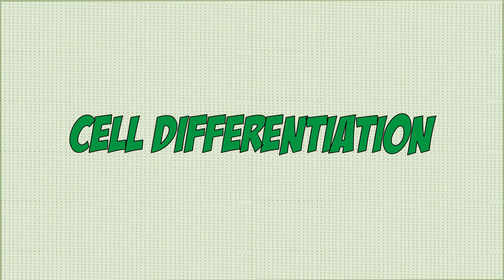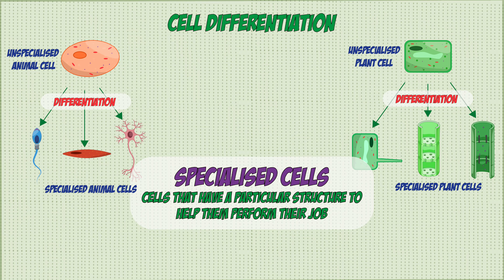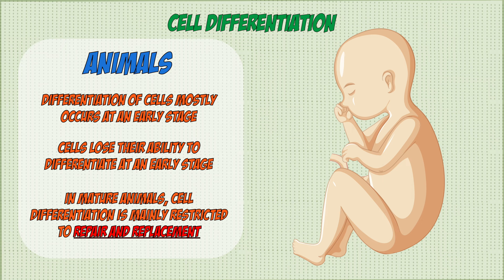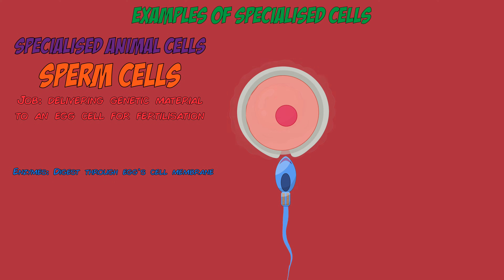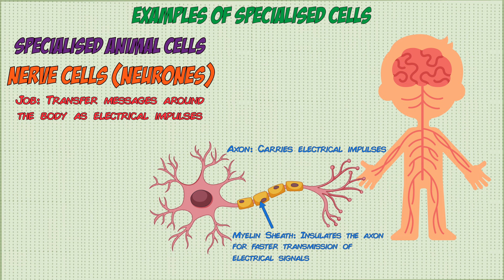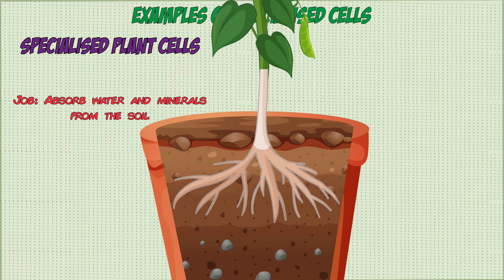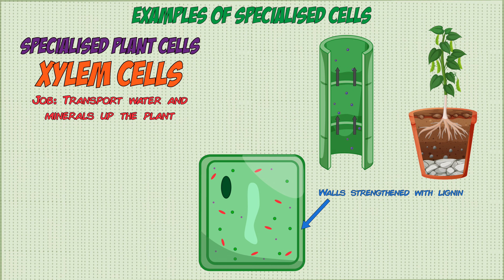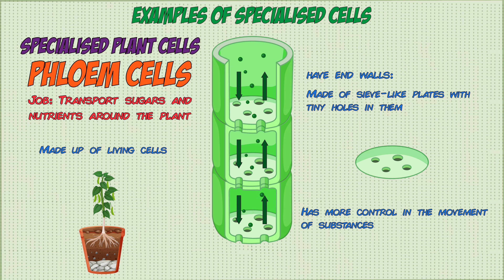GCSE Biology: Revision Guide | Cell Differentiation and Specialised Cells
Every single specialised cell you need to know for GCSE Biology including Sperm Cells, Nerve Cells, Muscle Cells, Root Hair Cells, Xylem Cells and Phloem Cells

Jump to:
00:00 Specification Points
00:14 Cell Differentiation
01:59 Sperm Cells
02:46 Nerve Cells
03:23 Muscle Cells
03:46 Root Hair Cells
04:15 Xylem Cells
04:52 Phloem Cells